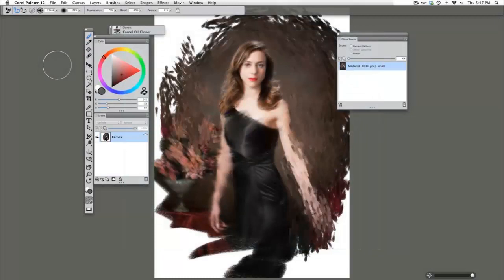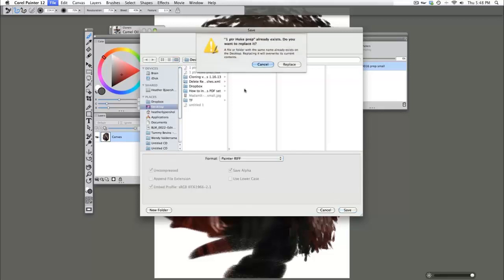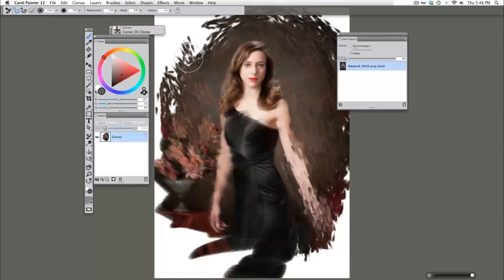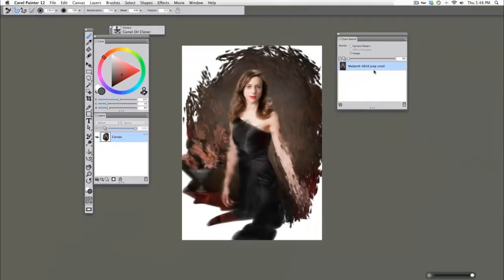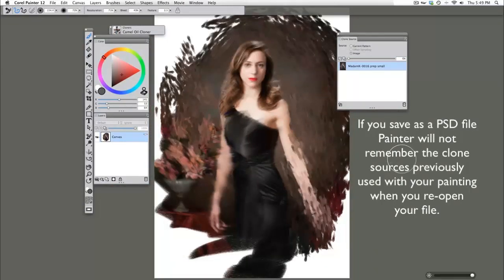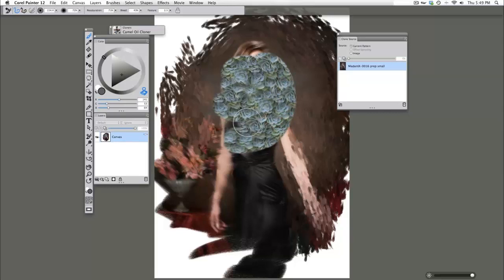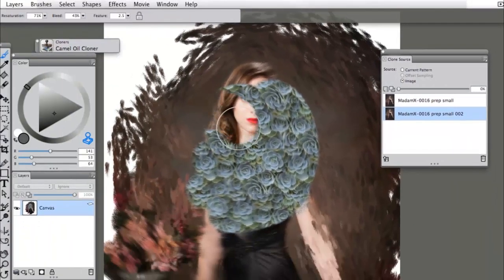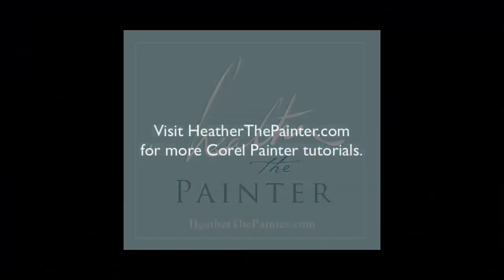Saving files as RIF and working with Clone sources #3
Painter Master Heather Michelle teaches you why saving your Clone source files as RIF makes your life a lot easier in Painter 12.